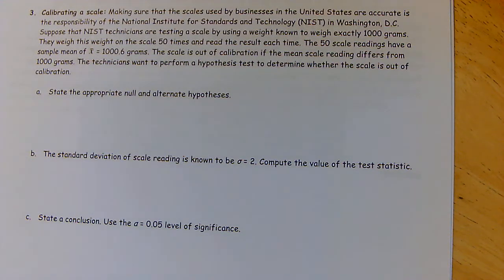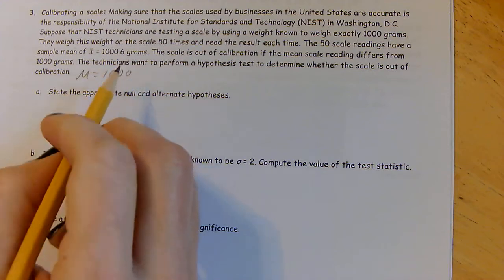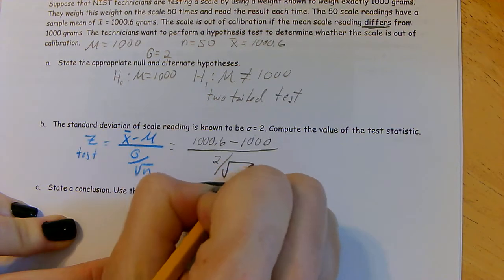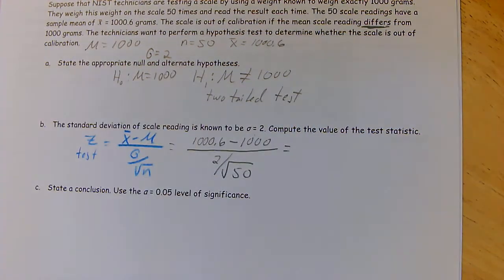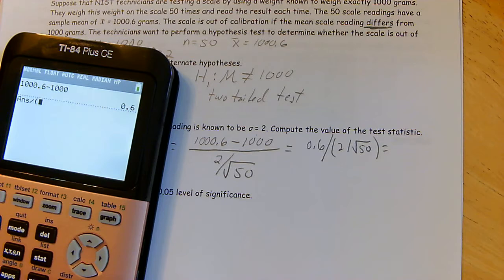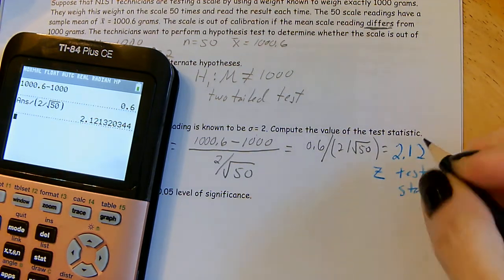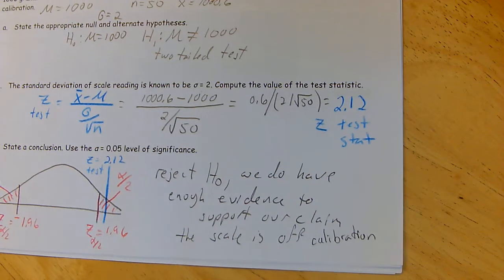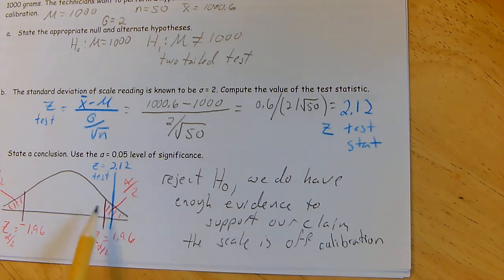9.2 Part 4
9.2 Hypothesis Test for Population Mean, Population Standard Deviation known, pt 4 (two-tailed test)